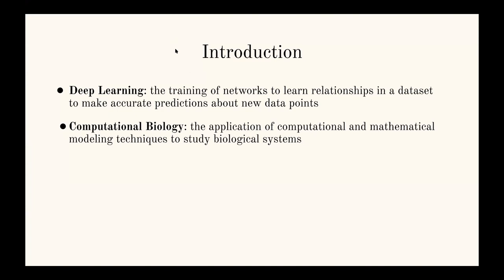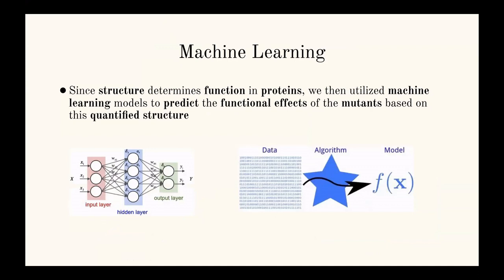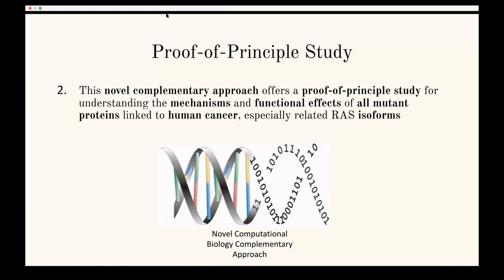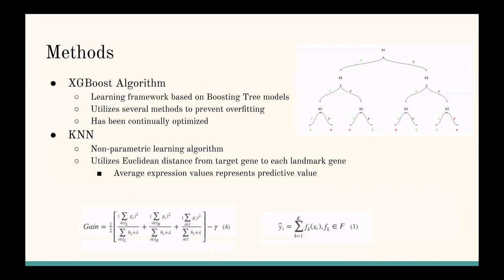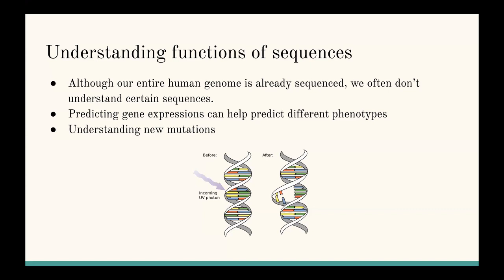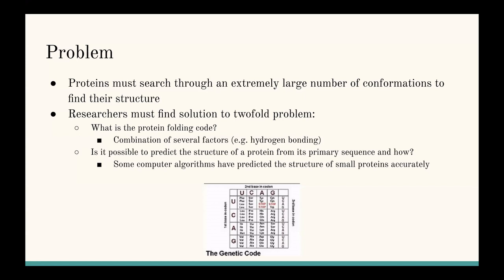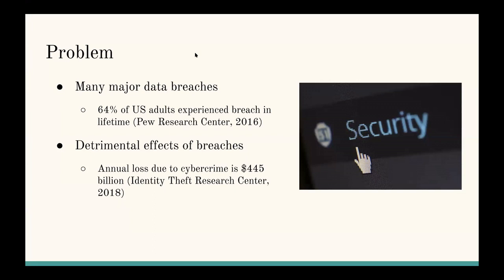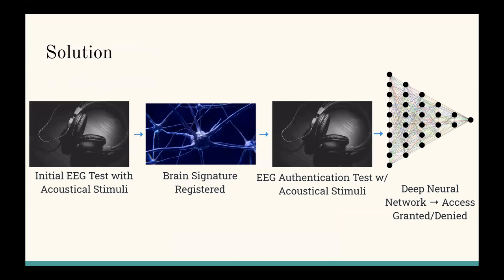Applications of Deep Learning to Computational Biology Problems - Arnav Bansal - YBS 2020